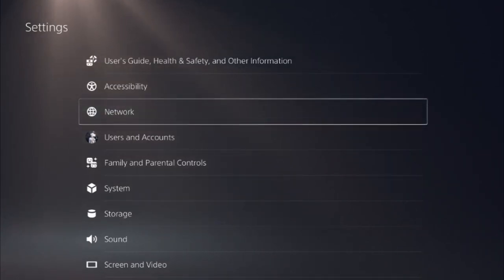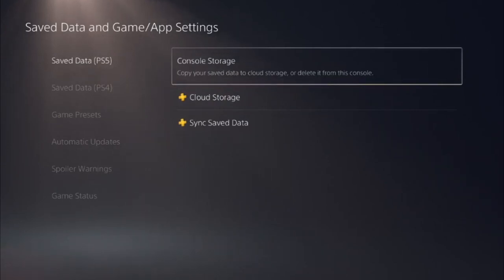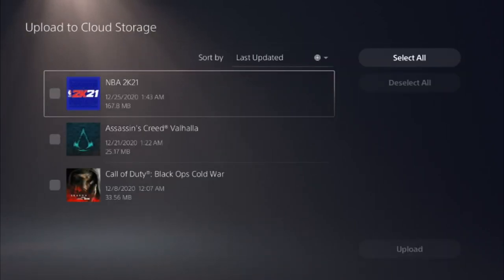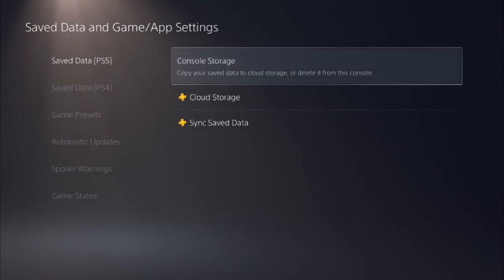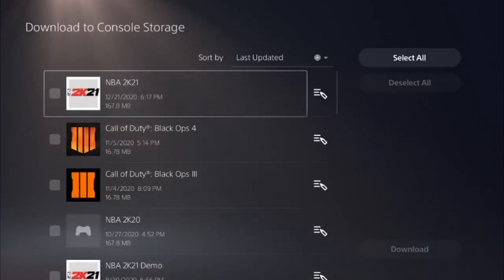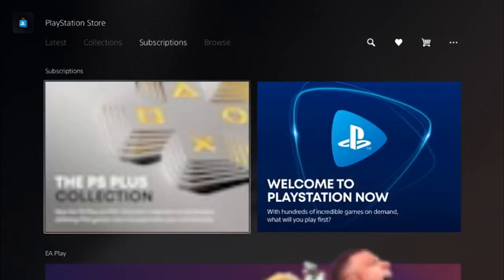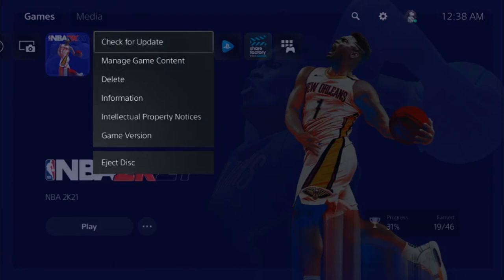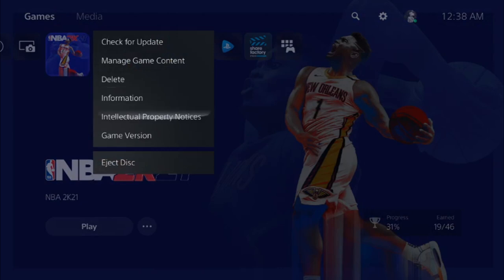HOW TO PLAY CURRENT GEN 2K21 ON PS5 (FULL)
channel is based off gameplay, Storytimes, and having fun while being positive family .